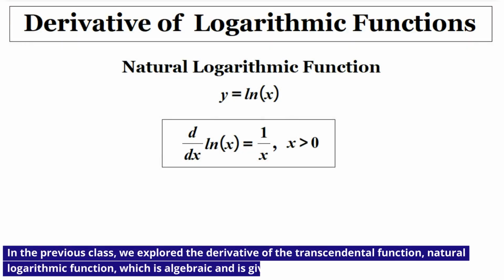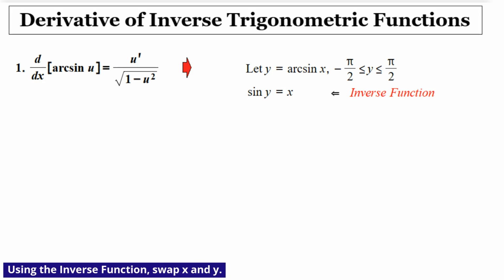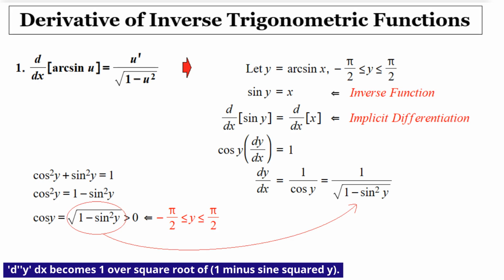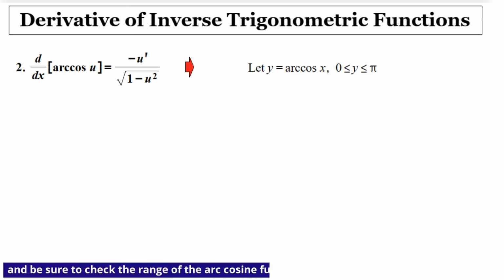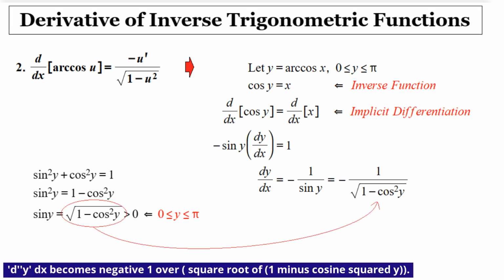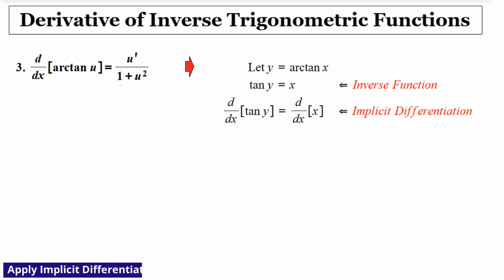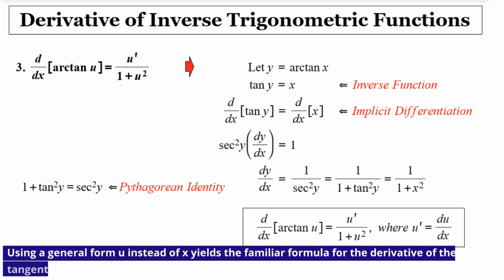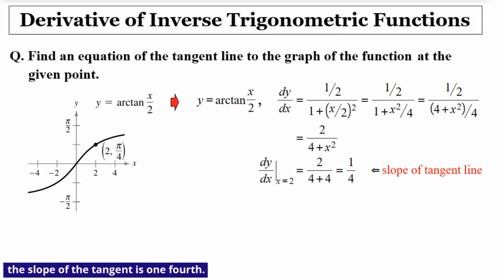Derivative of Inverse Trigonometric Functions, Calculus